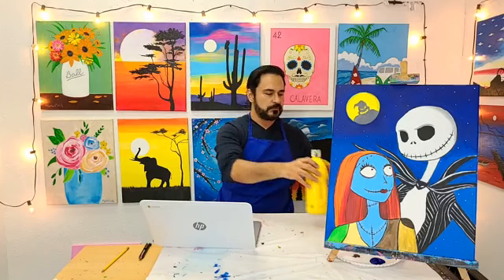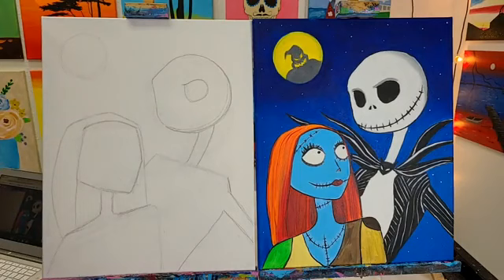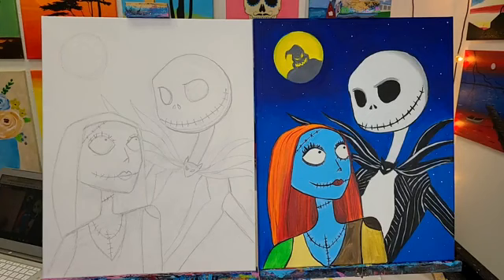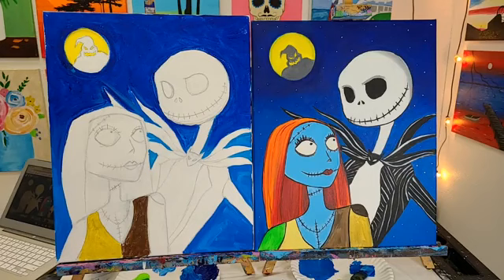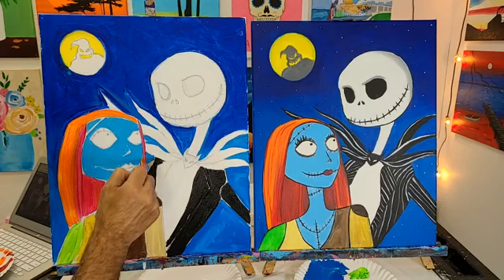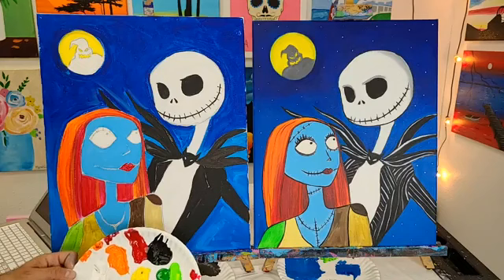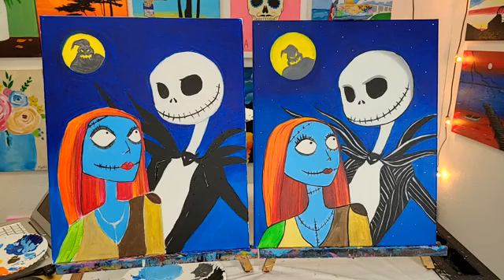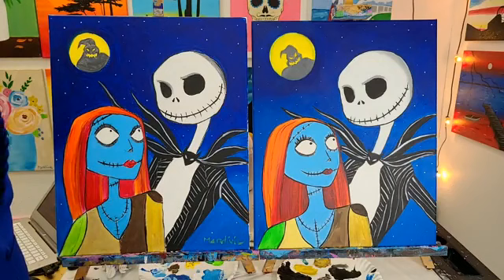Learn to paint this awesome old barn, step by step!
This was originally recorded as a Facebook live session and I've uploaded it here. Get your acrylic paints and bushes and let's paint this old barn!